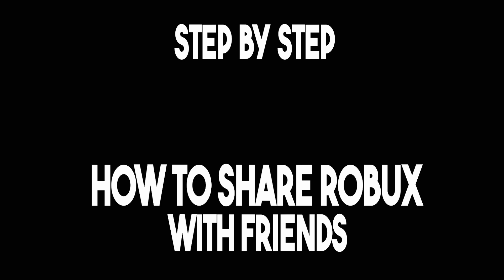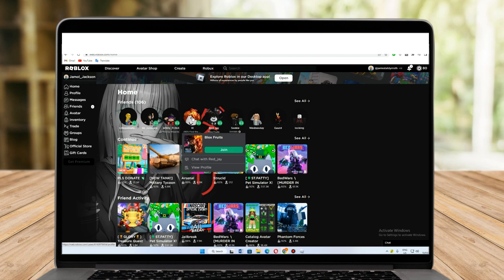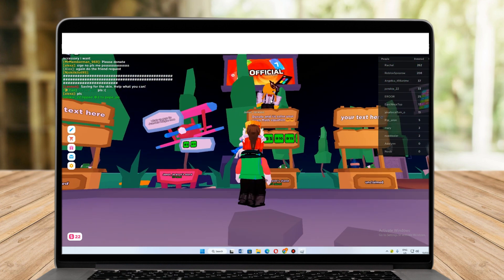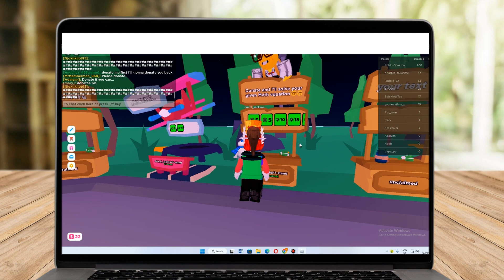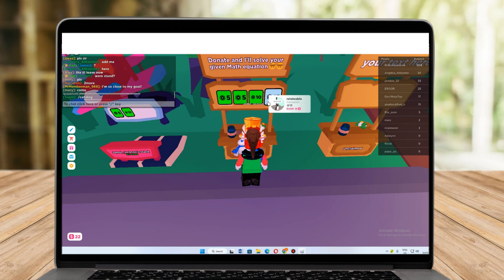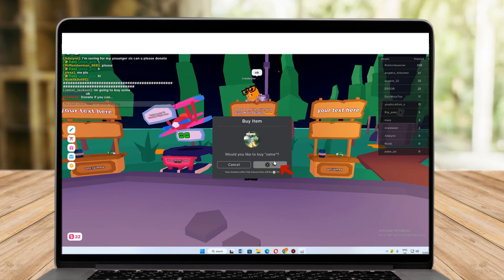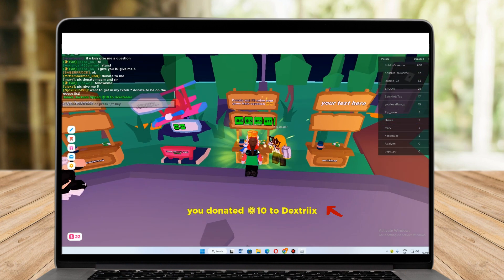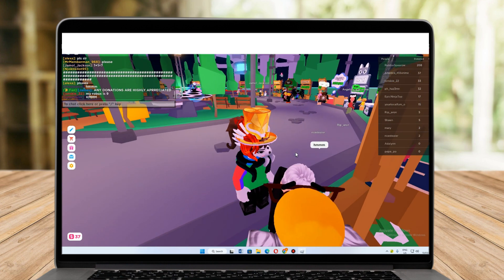How To Share Robux With Friends [STEP BY STEP]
How To Share Robux With Friends

In this video I'll show you How To Share Robux With Friends. The method is very simple and clearly described in the video. Follow all of the steps & find out how to give Robux to friends.